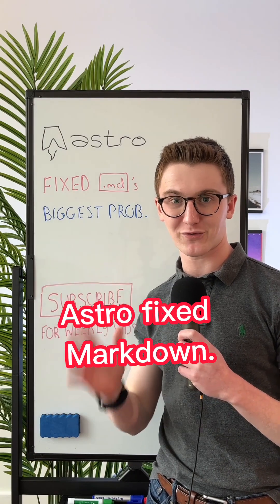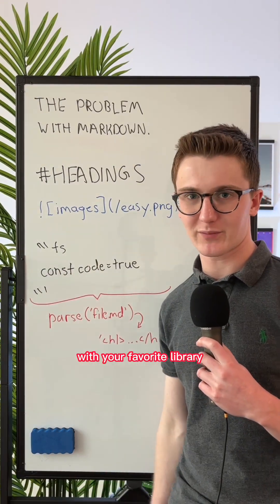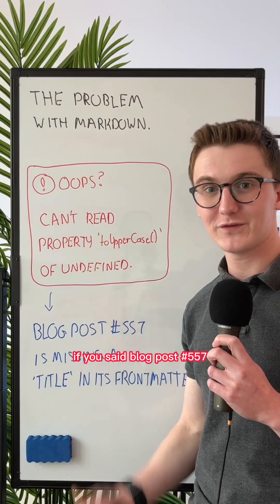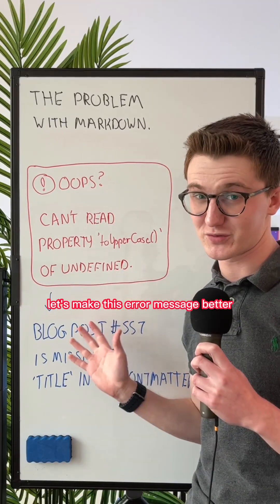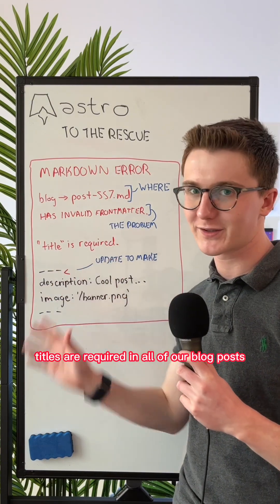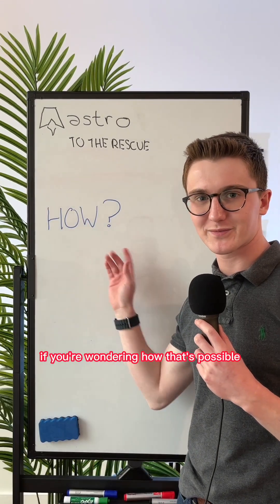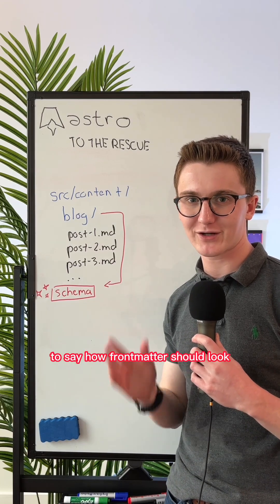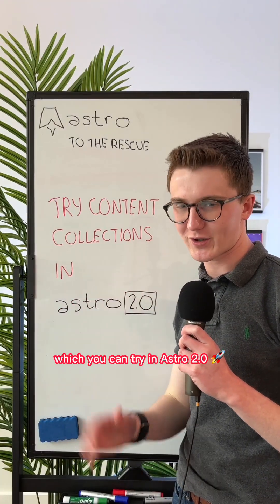😳 Type-safe Markdown??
Sick of accidentally shipping `Author: [Object object]` on your blog? Let's check out typesafe Markdown in Astro 2.0. aka the video I've been excited to post for MONTHS! 👀